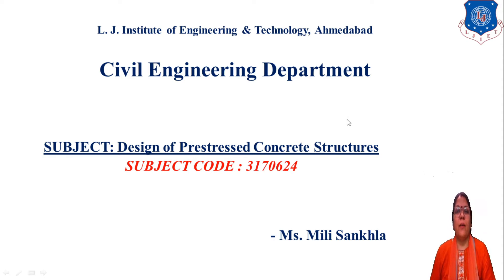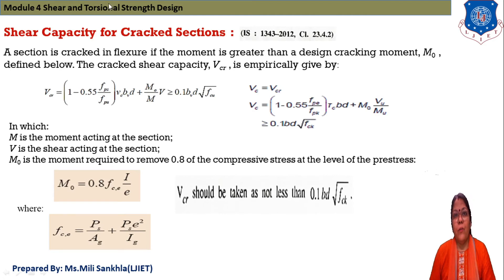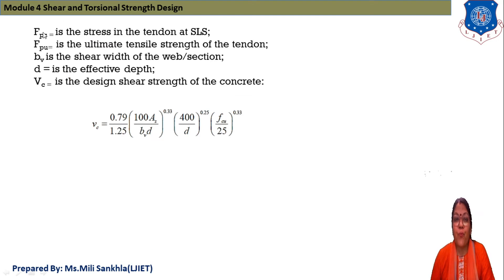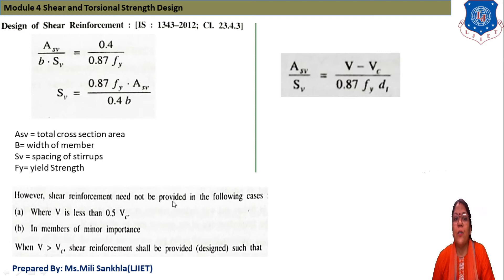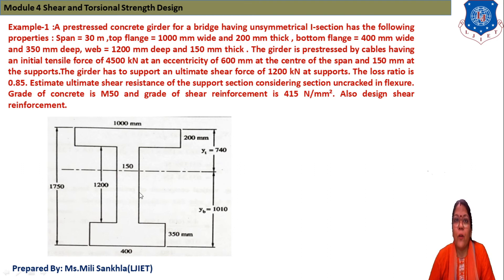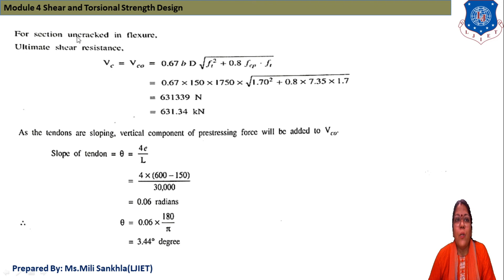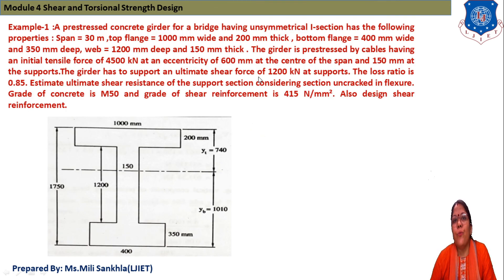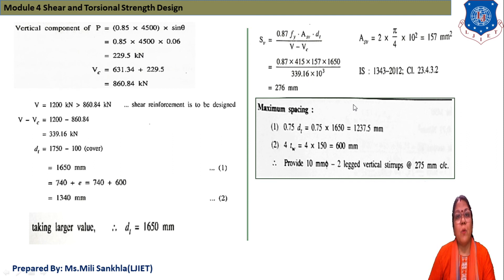Lec-35_THEORY FOR CRACKED AND UNCRACKED SECTION|Design of Prestressed concrete Structures|CIVIL ENGG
35THEORY FOR CRACKED AND UNCRACKED SECTION
LJinstitute of Engineering and Technology